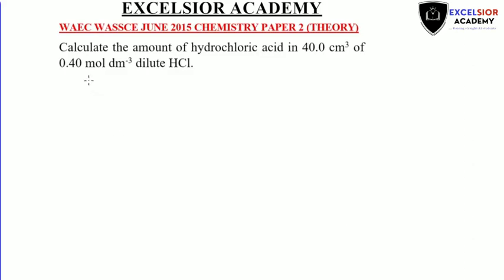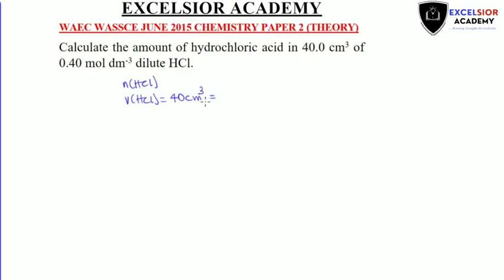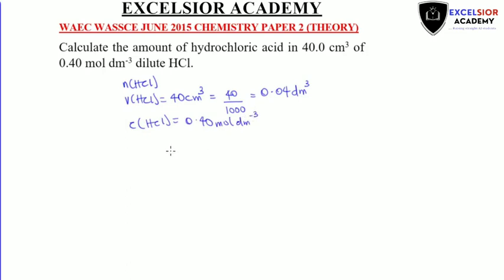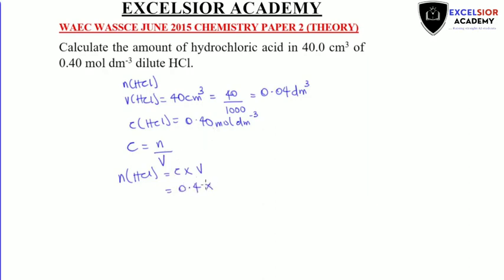Solved Problem on Mole Concept 1 - WAEC WASSCE 2017 JUNE 2017 CHEMISTRY THEORY PAPER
This video covers the detailed solution to WASSCE JUNE 2017 CHEMISTRY THEORY Question 1 (f).

We hope you find this short video useful in preparing for academic excellence in Chemistry.

For more free tutorials, visit Excelsior’s Academy Instagram page.